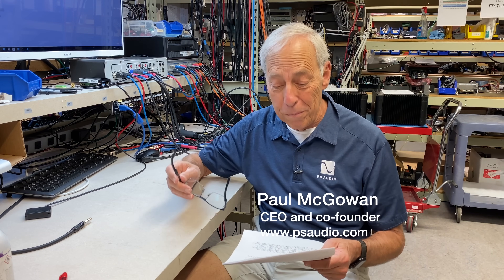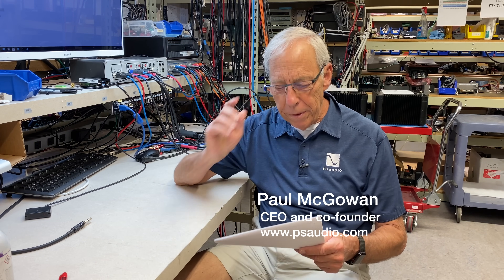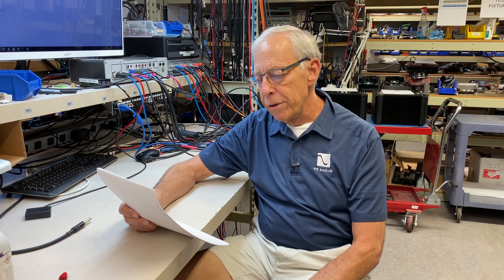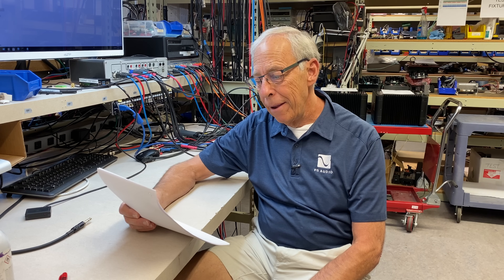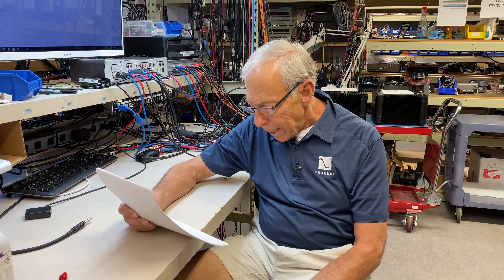Omni directional tweeters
Why do some speakers feature a rear mounted tweeter? Find out why as well get an explanation of the omni directional tweeter.